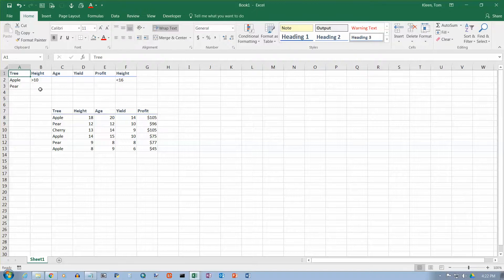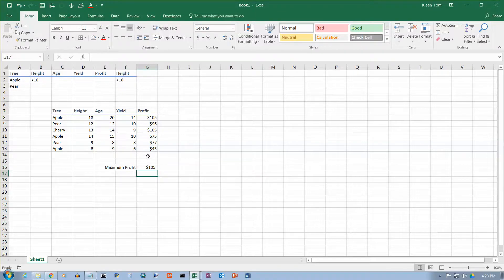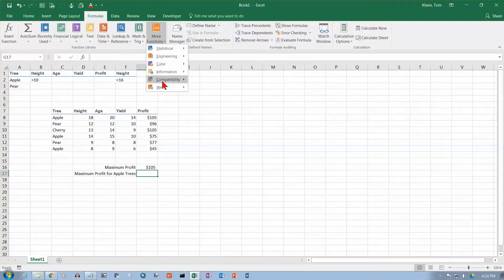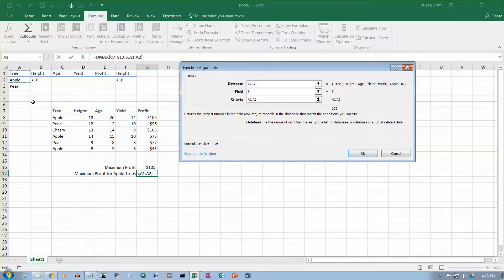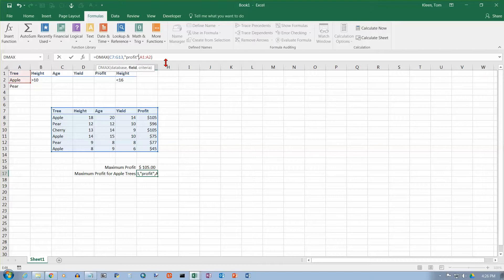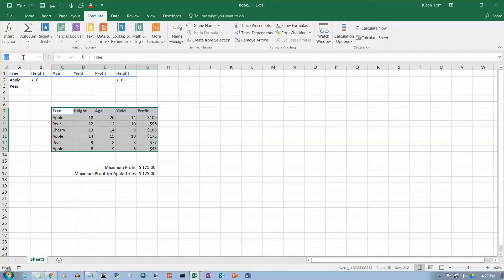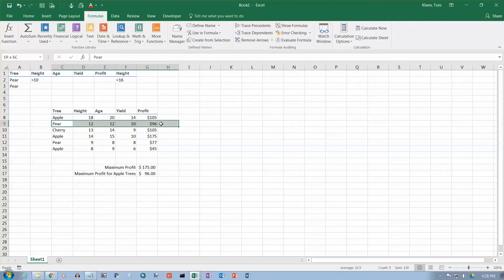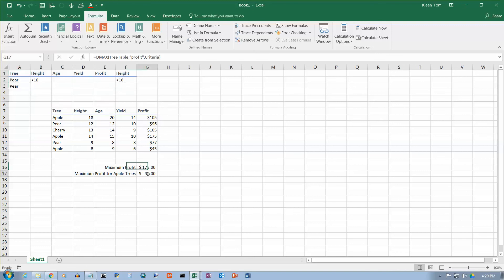Excel 2016: The DMAX Function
How to use the DMAX function.